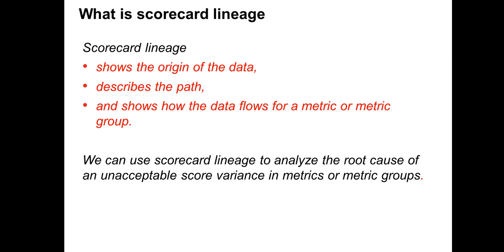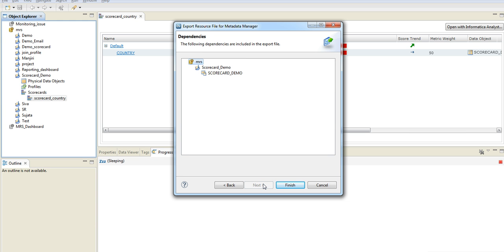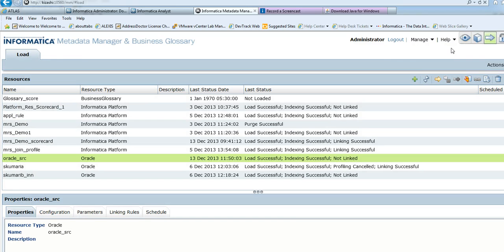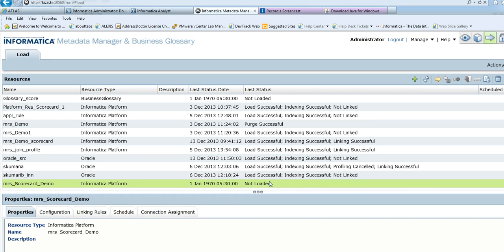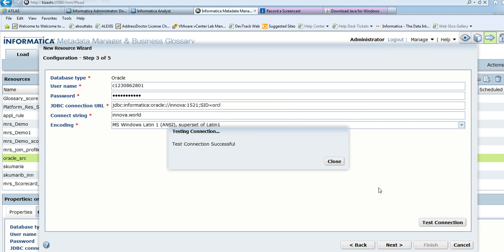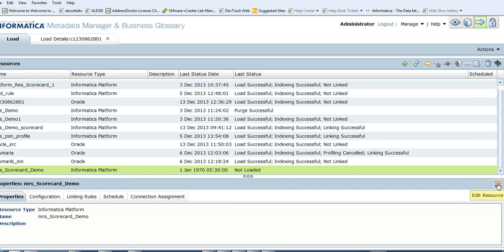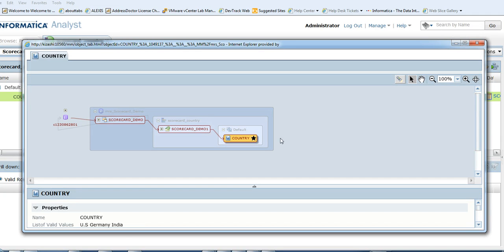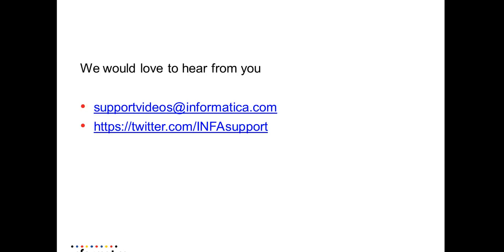Scorecard Lineage in Data Quality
This is a demo on how to configure service to show lineage for a scorecard.